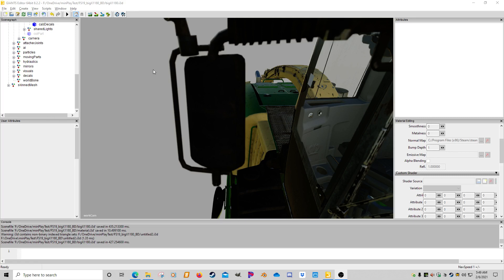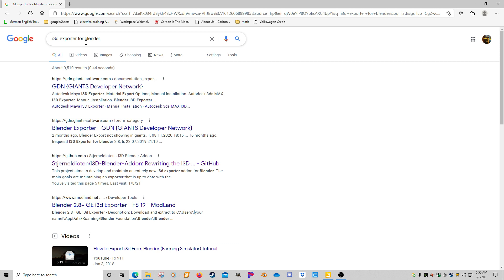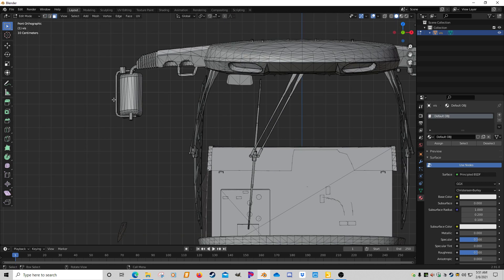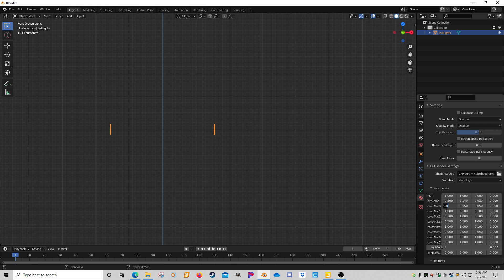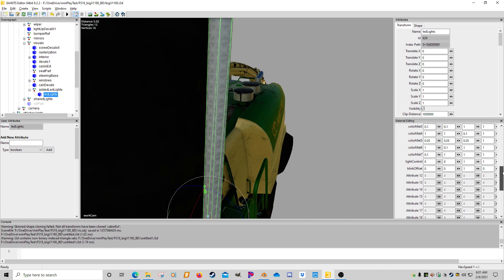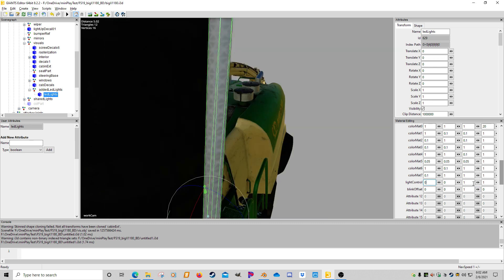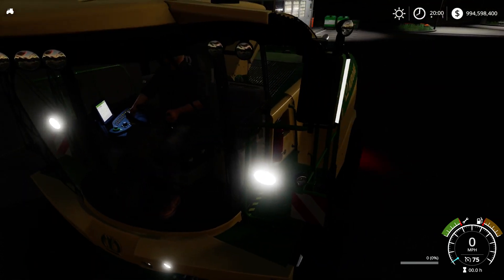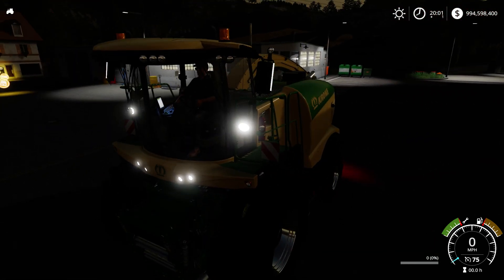Adding an led strip to a vehicle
In this video I show how to make a simple led strip for a vehicle.  I cut faces out in blender, show how to use the static variation in the vehicle shader, and how to add vertex paint.  As soon as I have time I will follow up with a blinker video.